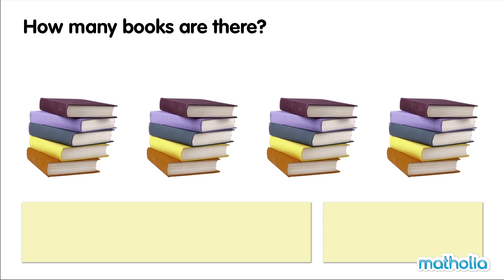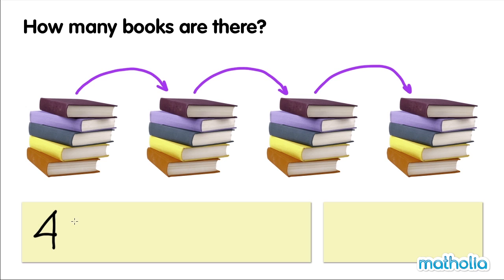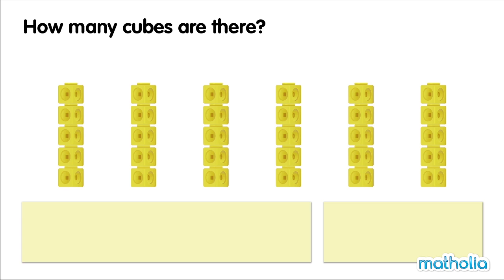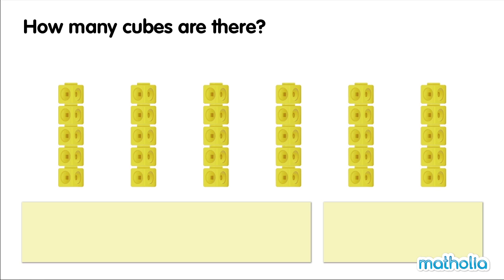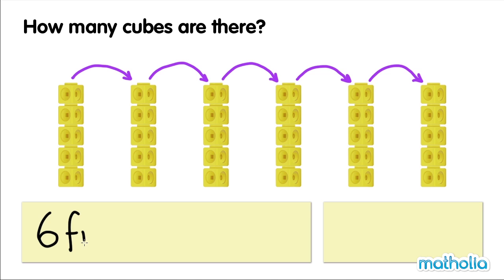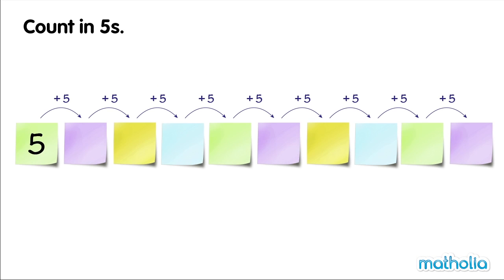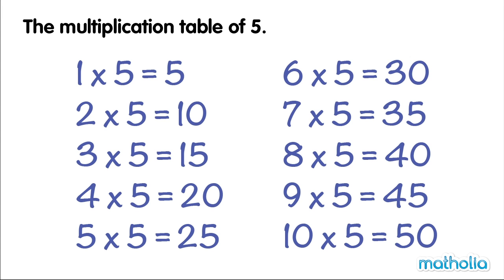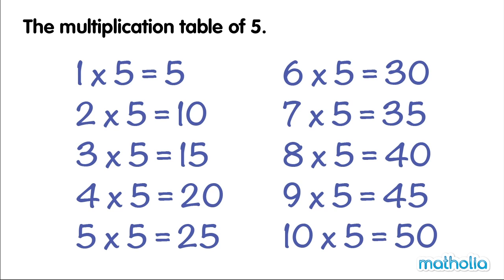Multiplying by 5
Matholia educational maths video on multiplying by 5

Learning Targets:
I can multiply by calculating the answer using concrete objects, pictorial.